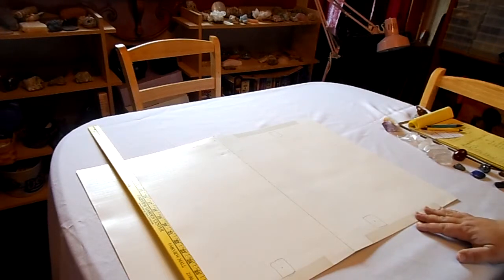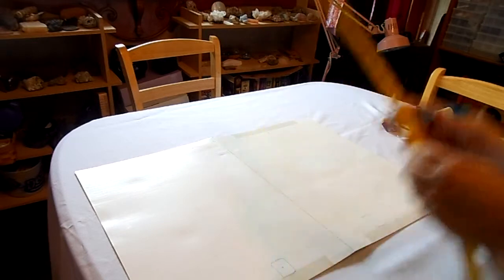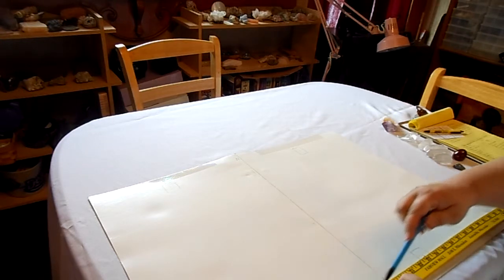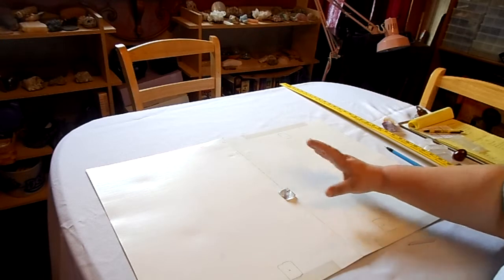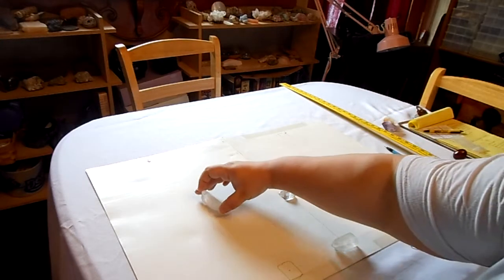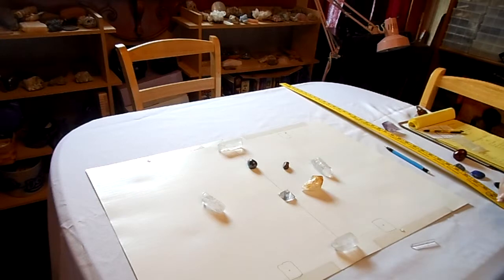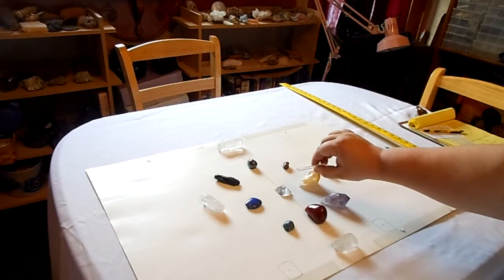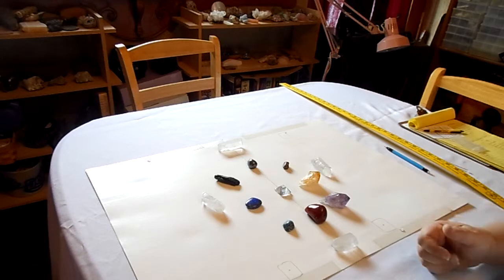Creating a Chair Grid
This video discusses chair grids and an easy way to create one.